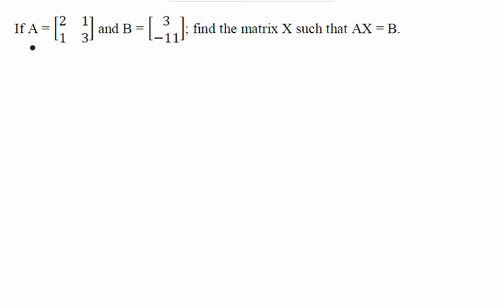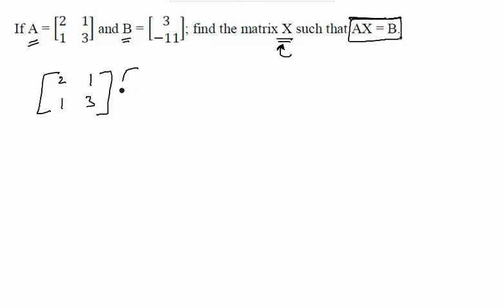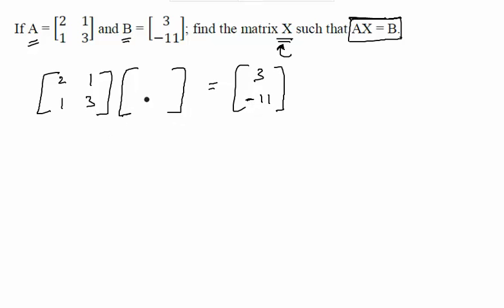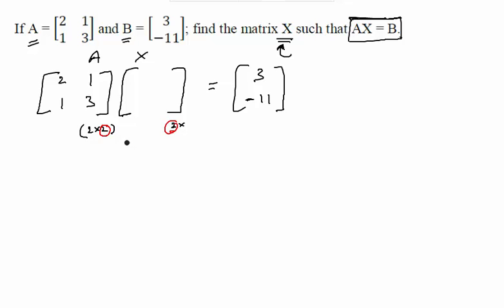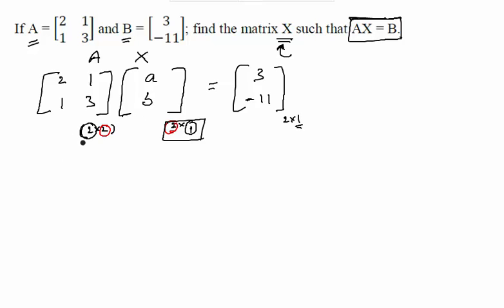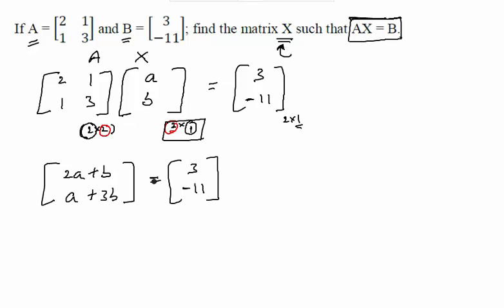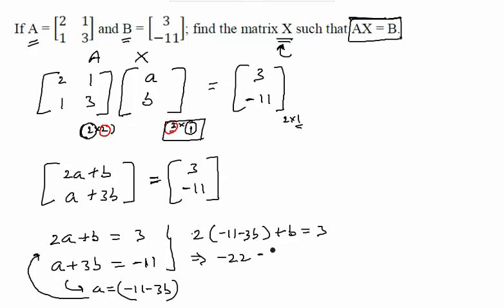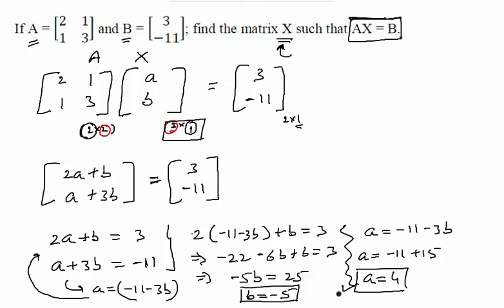Chapter 12 - Matrices - Question-4